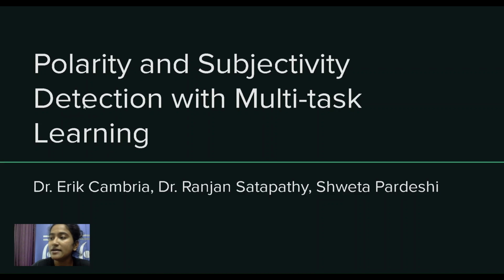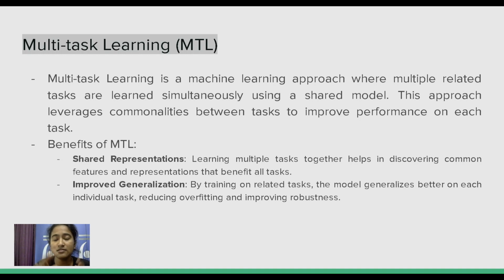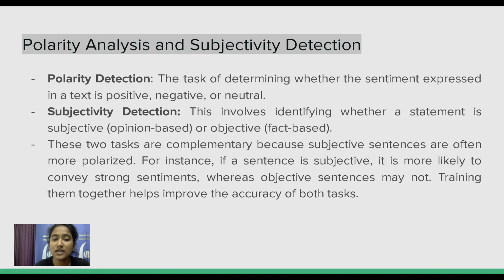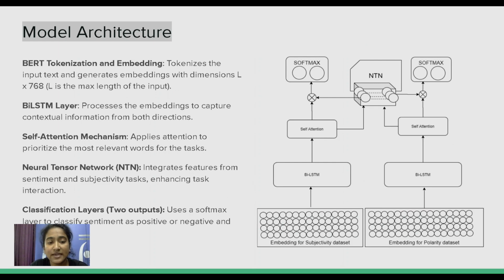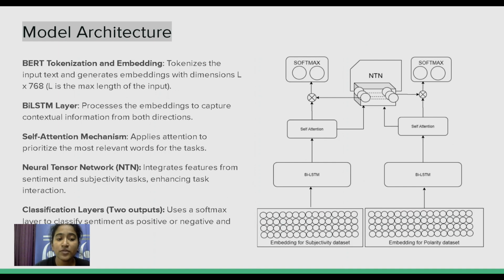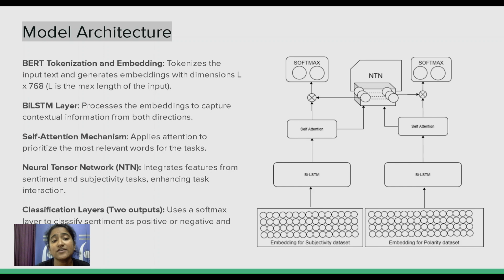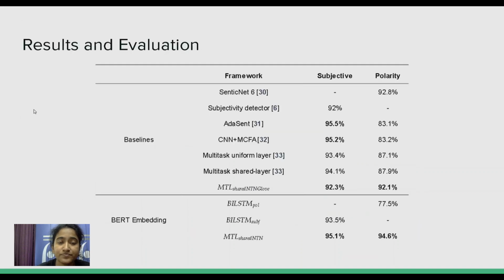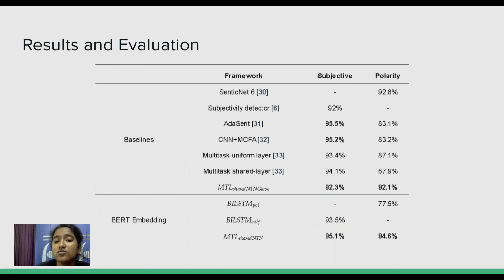Polarity and Subjectivity Detection with Multitask Learning (Sentic Labcast by Shweta Pardeshi)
In recent years, deep learning-based sentiment analysis has received attention mainly because of the rise of social media and e-commerce. In this paper, we showcase the fact that the polarity detection and subjectivity detection subtasks of sentiment analysis are inter-related. To this end, we propose a knowledge-sharing-based multitask learning framework. To ensure high-quality knowledge sharing between the tasks, we use the Neural Tensor Network, which consists of a bilinear tensor layer that links the two entity vectors. We show that BERT-based embedding with our MTL framework outperforms the baselines and achieves a new state-of-the-art status in multitask learning. Our framework shows that the information across datasets for related tasks can be helpful for understanding task-specific features.